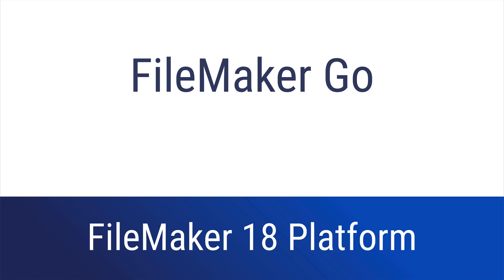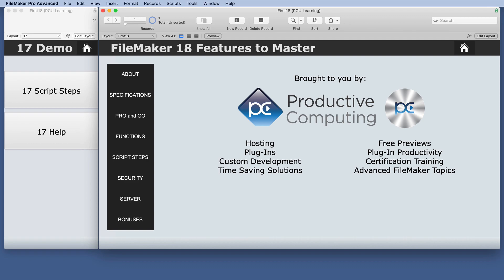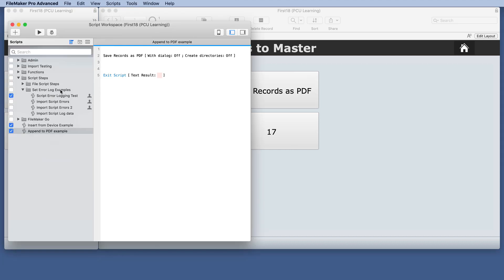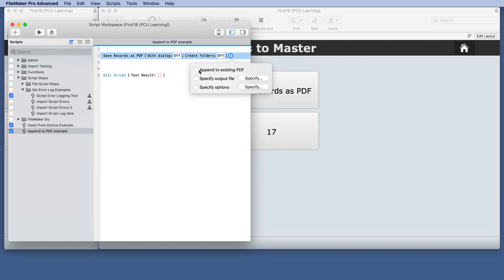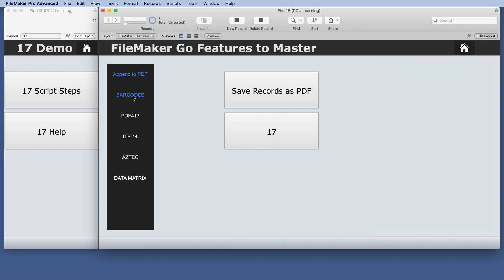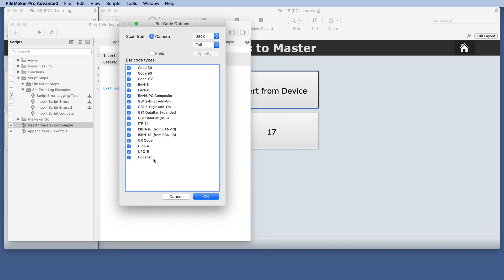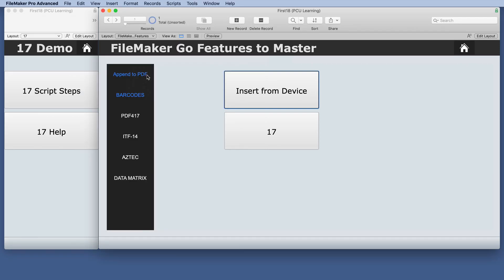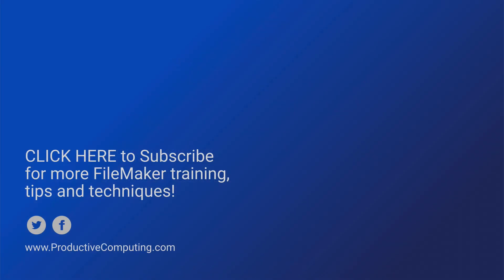FileMaker 18 New Features: FileMaker Go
Because so many people are using FileMaker Go, it is important to stay current on these new features in FileMaker 18.

Interaction and utilization of PDF files and barcodes are essential in the technological world we live in now.

Knowing how FileMaker Go handles these two large categories will most likely be necessary at some point very soon in your development career.

If PDFs and barcodes are part of your current solutions, you will want to master these modifications!

If PDFs and barcodes are not part of your current solutions, they probably will be or should be soon, so you will want to master these modifications!

See what’s new with FileMaker 18 - watch our FileMaker video training series in the Productive Computing University (PCU) FREE course “FileMaker 18 Platform Features”.